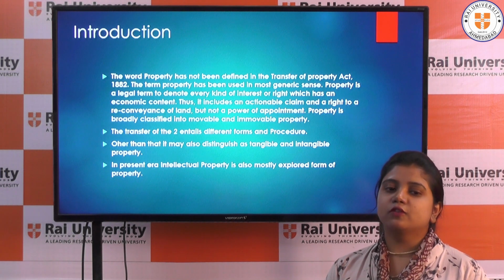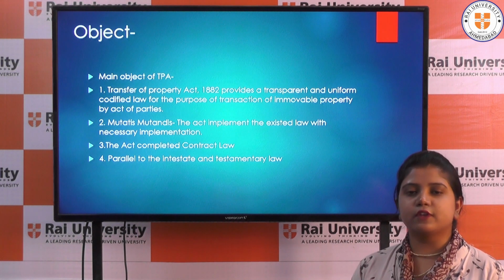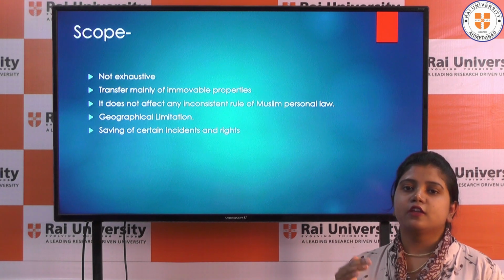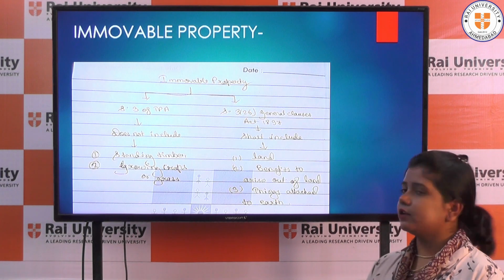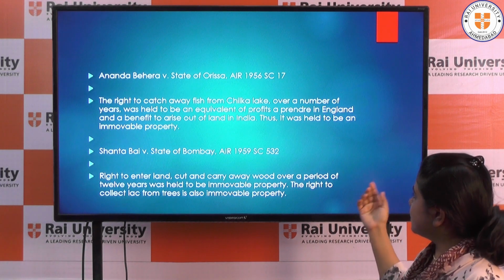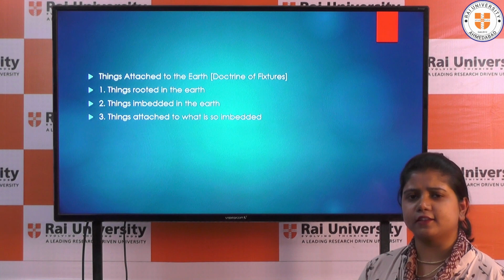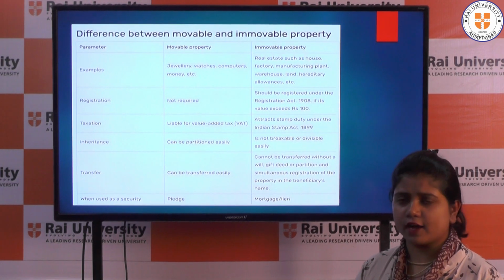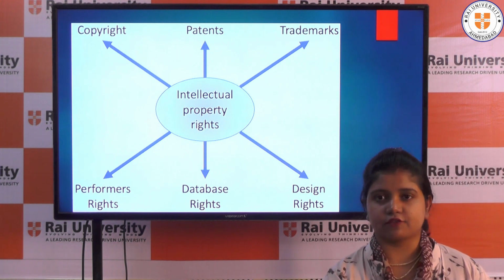Introduction || Transfer of Property Act, 1872 || Asst. Prof. Anu Priya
Welcome to Rai University's enlightening lecture series on the Transfer of Property Act, 1872. In this introductory session, Assistant Professor Anu Priya takes you on a comprehensive journey through the intricacies of property transfer laws in India.

The Transfer of Property Act, 1872, holds immense significance in the legal landscape, governing the transfer of property rights from one individual to another. Whether you're a law student seeking clarity or a legal enthusiast eager to delve into property law, this lecture provides a solid foundation.

Join us as Assistant Professor Anu Priya navigates through fundamental concepts, essential provisions, and notable case studies, shedding light on the practical implications of this pivotal legislation.